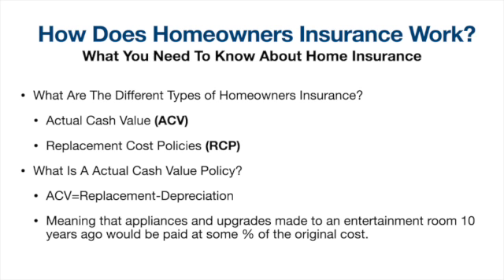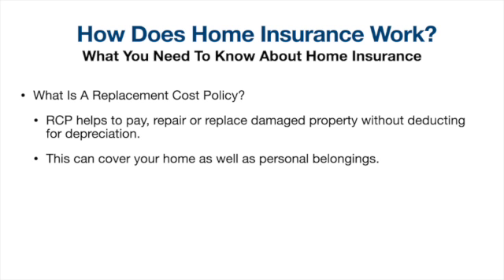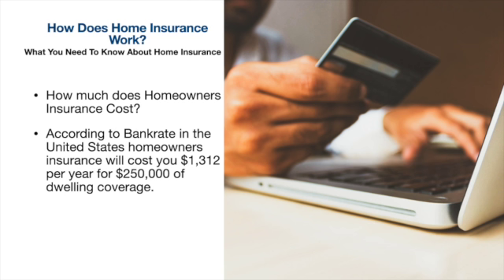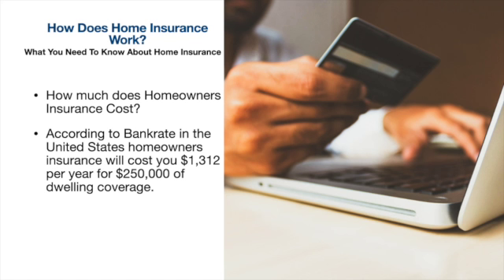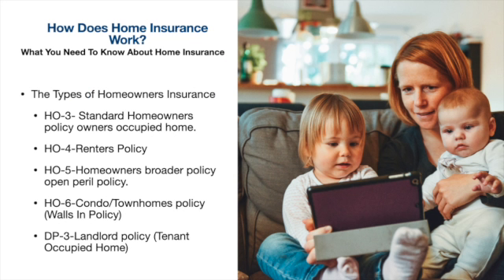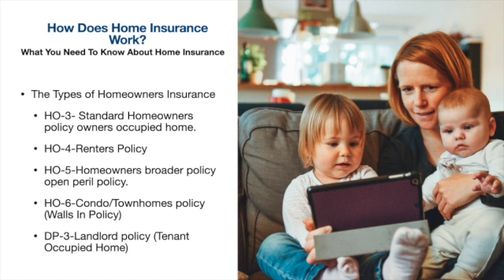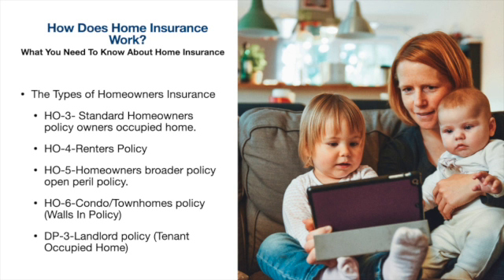Homeowners Insurance What You Need To Know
Video Description: In this video we will talk about home owners insurance and what you need to know.